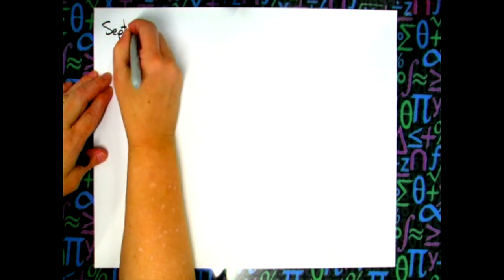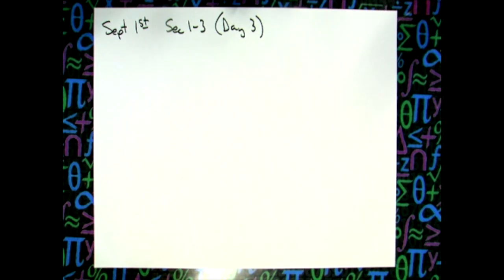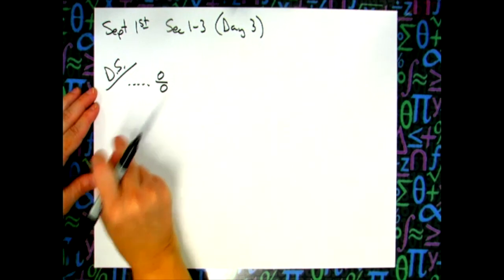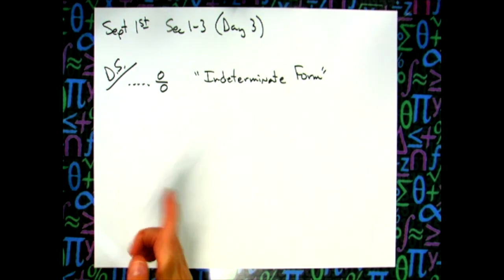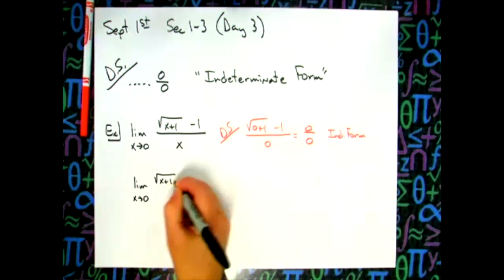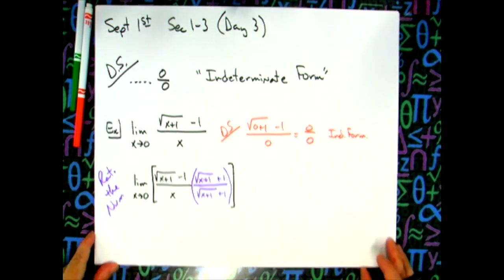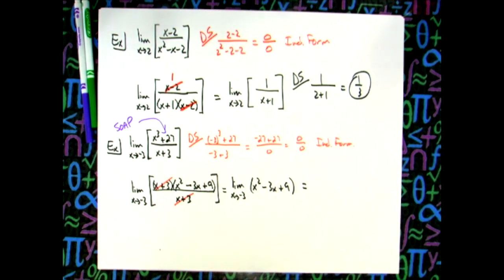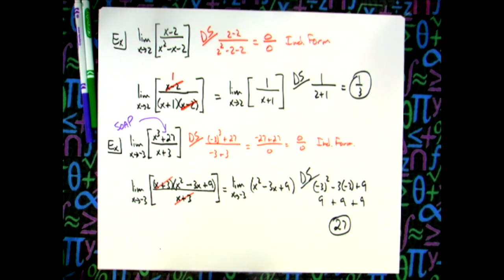An Introduction to an Algebraic Approach to Limits ♦︎ Calculus 1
This video goes through a beginning lecture where an Algebraic Approach to Limits is taught.  These types of limits would typically be found in a Calculus 1 class.